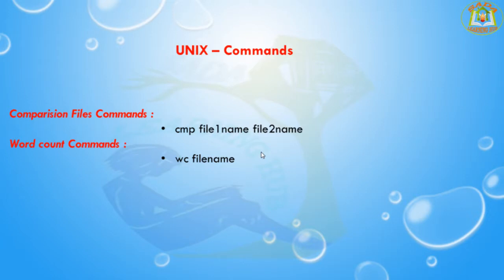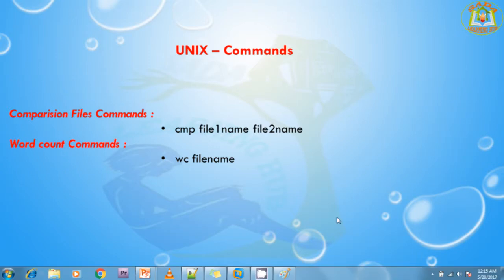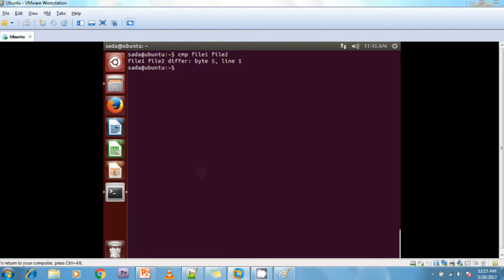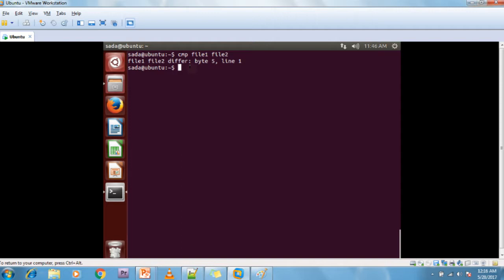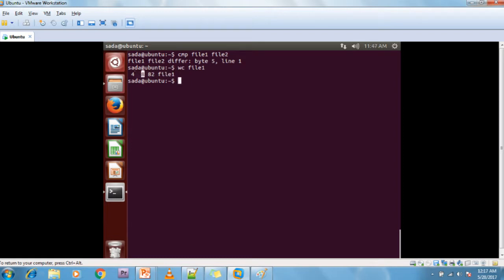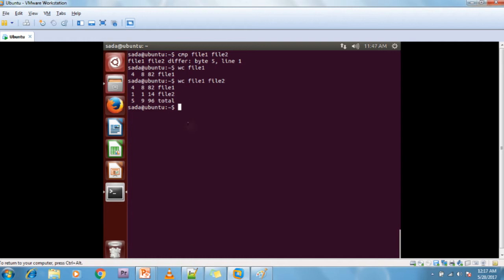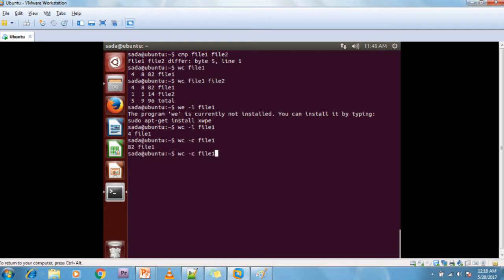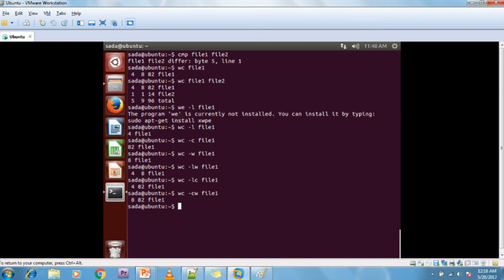Lesson - 07 : UNIX - CMP and WC Command in Unix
NAME
cmp - Compare two files, and if they differ, tells the first byte and line number where they differ.

SYNOPSIS
cmp options... FromFile [ToFile]
DESCRIPTION
'cmp' reports the differences between two files character by character, instead of line by line. As a result, it is more useful than 'diff' for comparing binary files. For text files, 'cmp' is useful mainly when you want to know only whether two files are identical. For files that are identical, 'cmp' produces no output. When the files differ, by default, 'cmp' outputs the byte offset and line number where the first difference occurs. You can use the '-s' option to suppress that information, so that 'cmp' produces no output and reports whether the files differ using only its exit status. Unlike 'diff', 'cmp' cannot compare directories; it can only compare two files.

The wc (word count) command in Unix/Linux operating systems is used to find out number of newline count, word count, byte and characters count in a files specified by the file arguments. The syntax of wc command as shown below.

# wc [options] filenames
The following are the options and usage provided by the command.

wc -l : Prints the number of lines in a file.
wc -w : prints the number of words in a file.
wc -c : Displays the count of bytes in a file.
wc -m : prints the count of characters from a file.
wc -L : prints only the length of the longest line in a file.